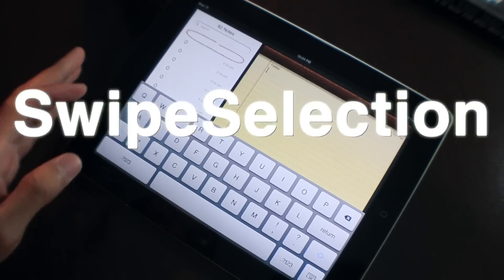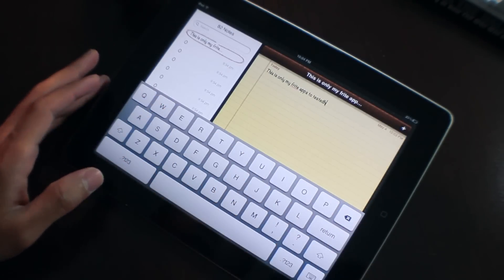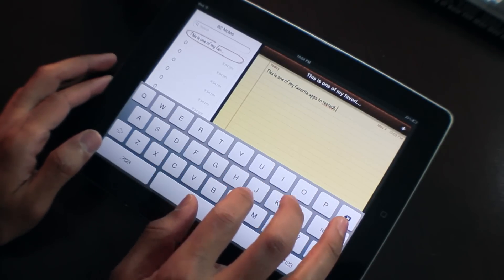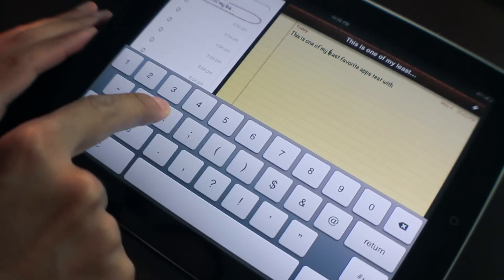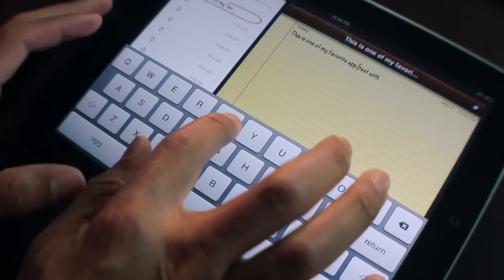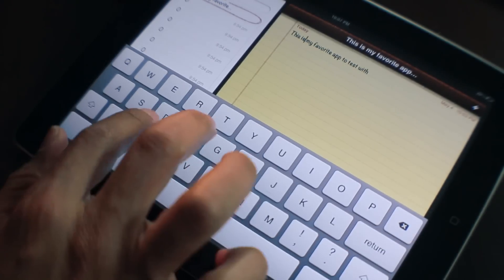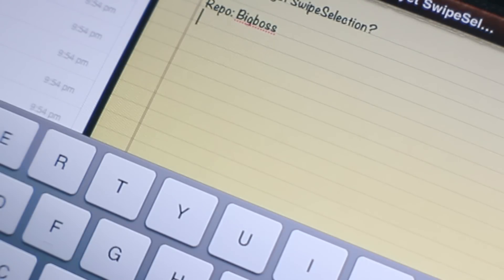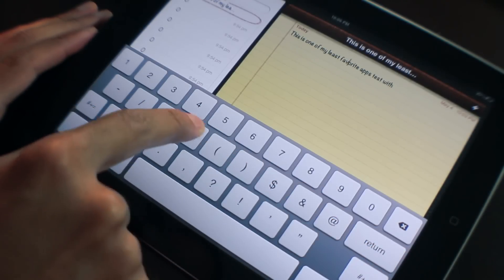SwipeSelection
Name: SwipeSelection
Description: Daniel Hooper's keyboard concept comes to life.
Price: Free
Repo: BigBoss
Developer: Kyle Howells

About iDB